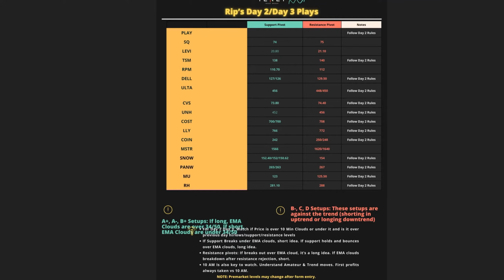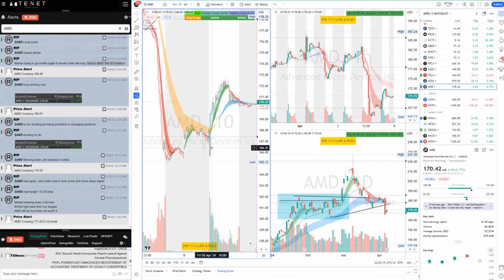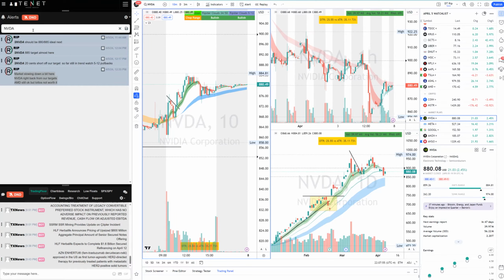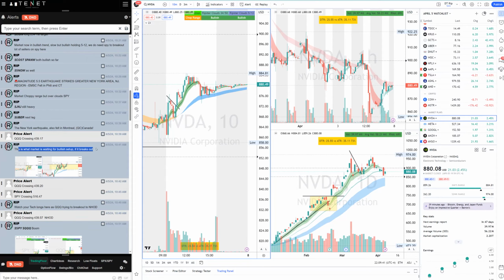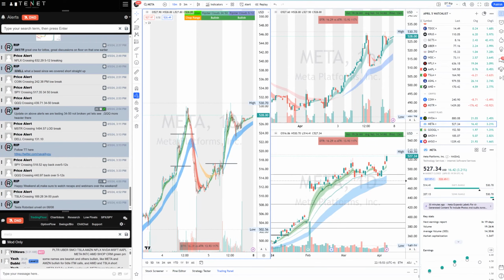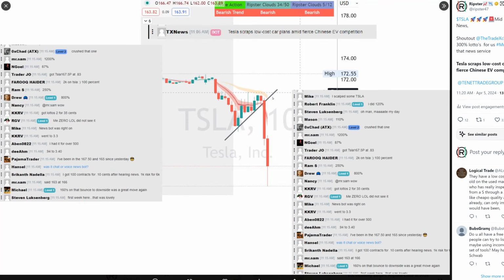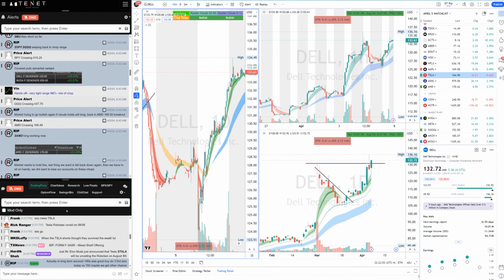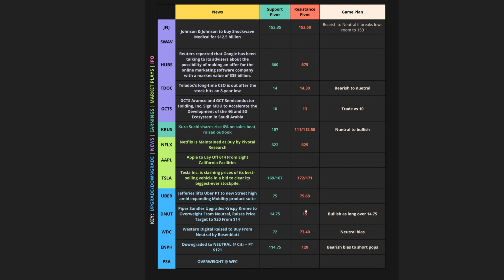Trade the Open Using Ripster Clouds for Confident Moves $SPY $AMD $NVDA $TSLA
✍️ Updated SEO-Friendly Description:
Learn how to confidently trade the market open using Ripster EMA Clouds, Amateur Hour setups, and trend continuation strategies.

This video covers powerful stock & options trades from names like $AMD, $NVDA, $TSLA, $META, $SPY, and more — all with real-time recaps to boost your trading conviction.

Discover how to adapt when trades go against your bias and when to ride winners using EMA Cloud setups. Repeatable systems, real setups, real results.

⏱️ Timestamps:
00:00 Gameplan + Watchlist
02:48 $AMD Morning Loser to Long Winner – Amateur to Trend
08:43 $SPY $QQQ Market Breakout + Mid Day Short
10:05 $NVDA Short Scalp + Long Winner
12:54 $GOOG Long Winner
13:30 $META Long Winner
14:43 $NFLX Long Winner
15:16 $AVGO Pivot Long Recap
15:50 $COIN Long + Short Winner Recap
16:43 $TSLA News Play Scalp Recap
19:41 $MU Short Loser
20:39 $DELL Short Scalp + Long Winner
22:14 DNUT Scratch
23:08 $DJT Short Winner
23:48 $UBER Long Winner Recap

▶️ Other Videos You Might Like:
👉 Consistent TRADES With A+ Setups: Aug 1 Masterclass
👉 Day Trading Guide: Options & Shares
👉 Master VIX Strategy for Consistent Profits

📌 About Ripster – Charts & Price Action:
Ripster is the inventor of the EMA Clouds System, known for sharing high-probability setups, watchlists, and live trade recaps based on a proven strategy. Whether you're a new trader or experienced one, his system focuses on risk-managed consistency and early breakout recognition.